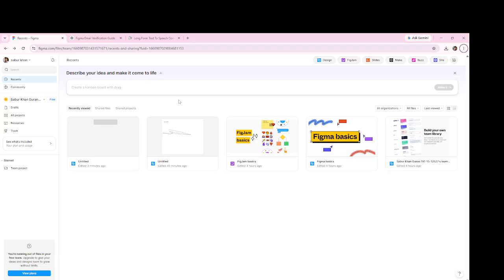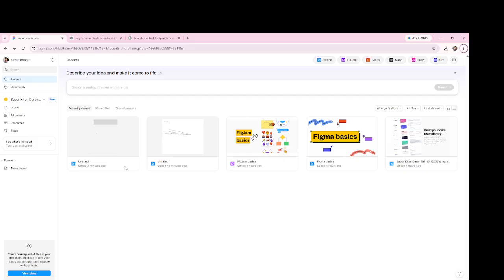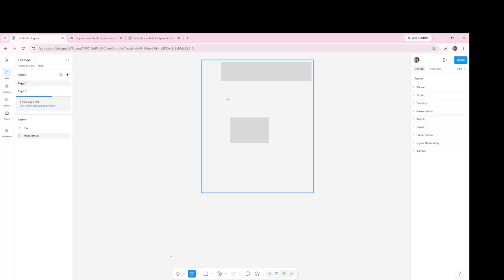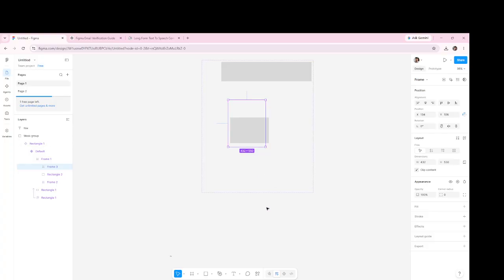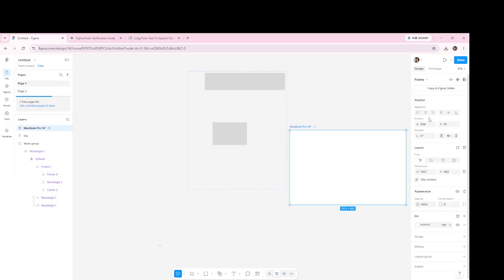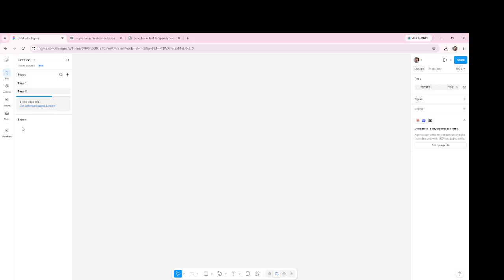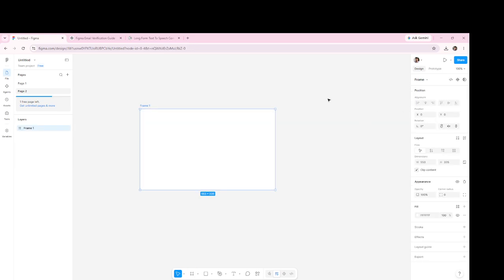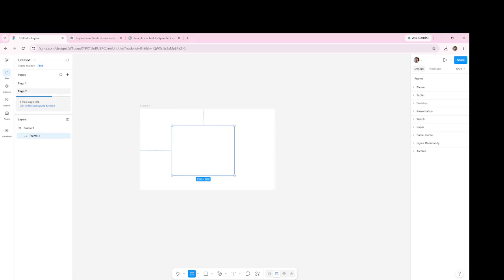How to Create Frames in Figma Full Guide 2026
Learn how to create frames in Figma with this complete 2026 guide. This step-by-step tutorial shows you how to create, resize, organize, and customize frames for responsive UI/UX design. Learn how to use frames for layouts, prototypes, components, and design organization on Windows, Mac, or any web browser. Perfect for beginners and designers looking to master Figma in 2026.